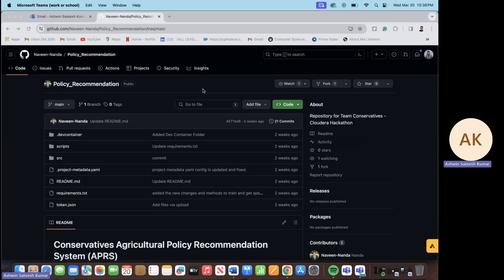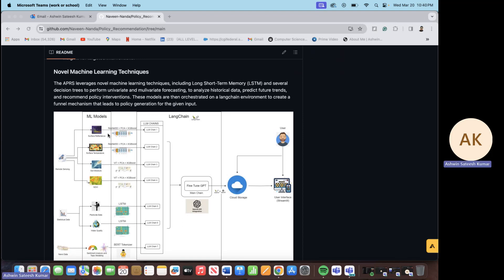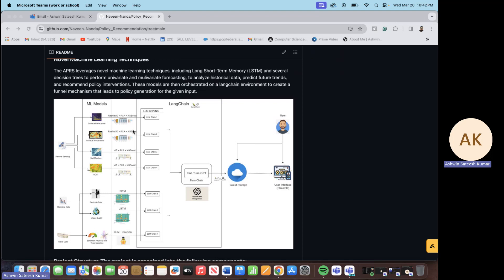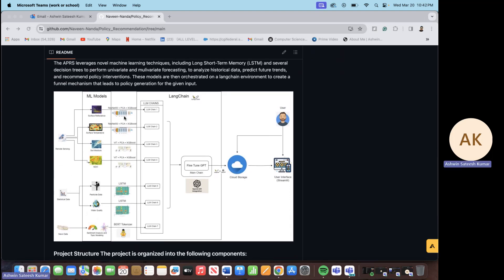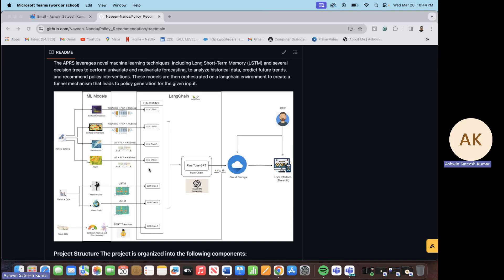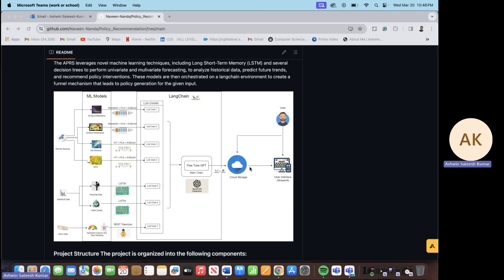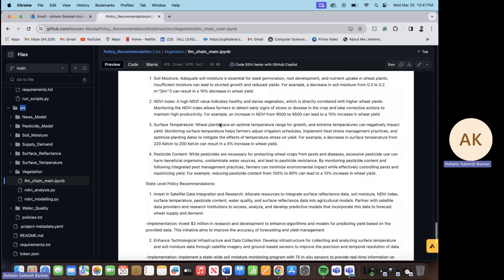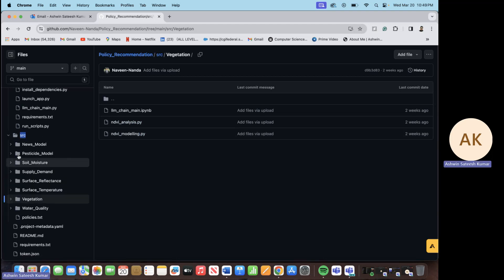Agricultural Policy Recommendation System Overview